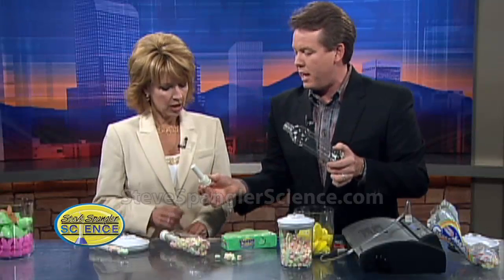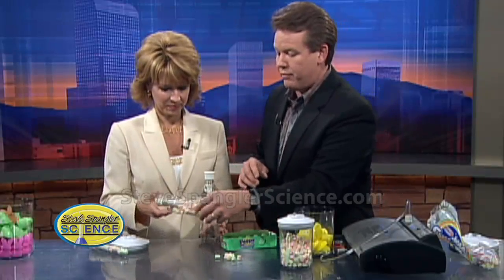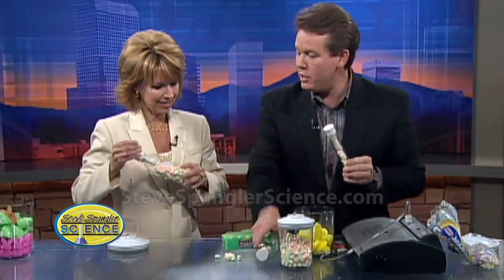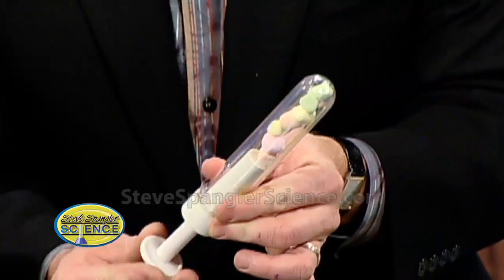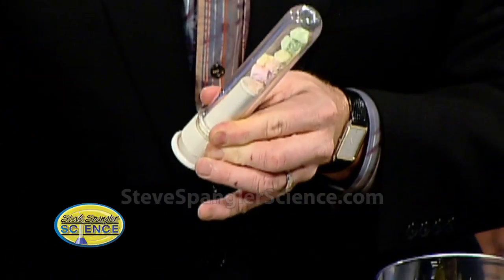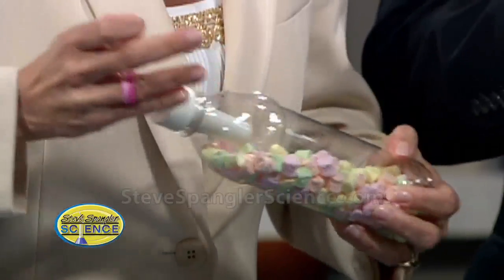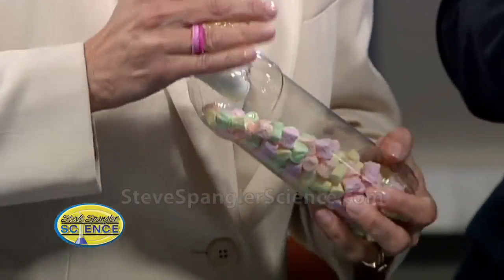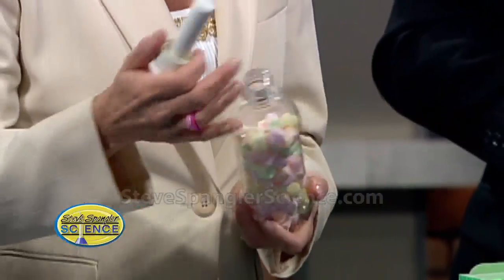Marshmallow Masher - Fizz Keeper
Experiment with the powerful properties of air as you squish marshmallows with air pressure all day long. Your students will be amazed that a huge marshmallow can end up looking like an after dinner mint! Campouts with toasted globs of spun sugar will never be the same.